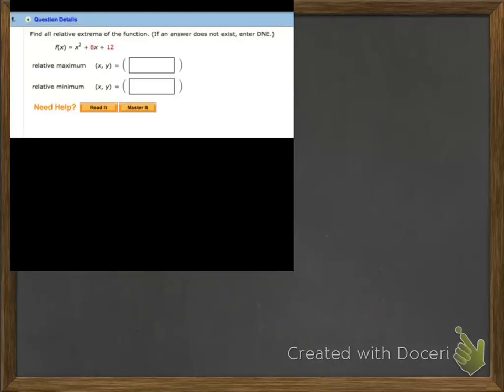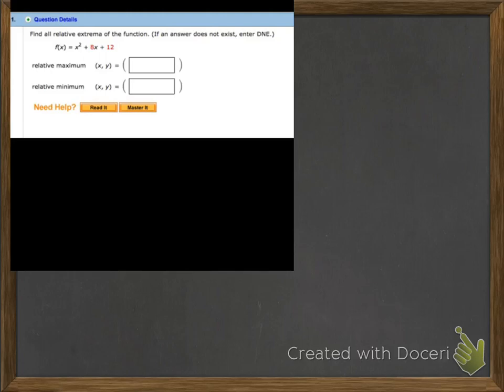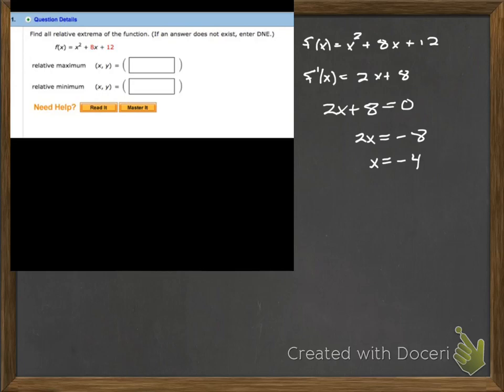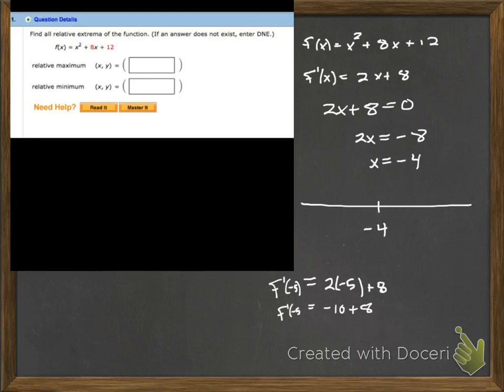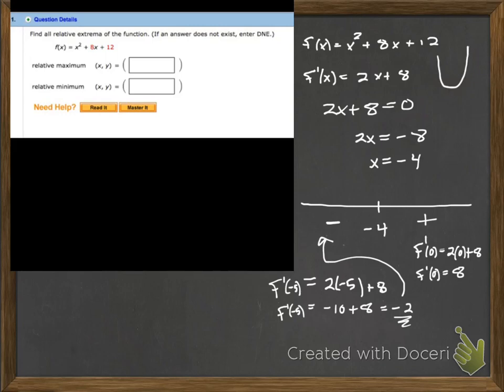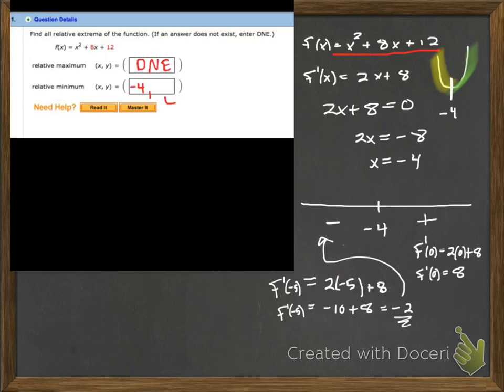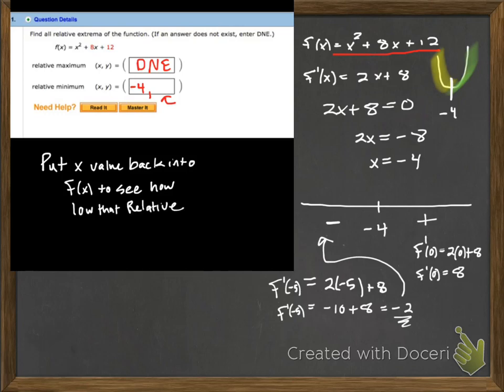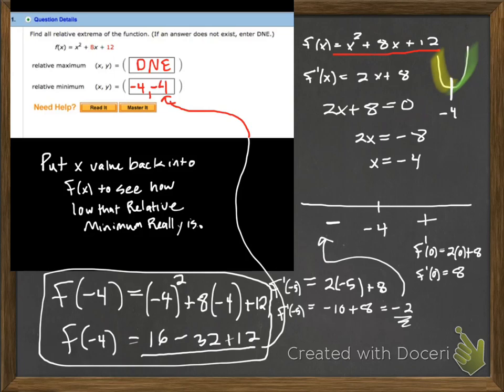relative extreme help for HW 11